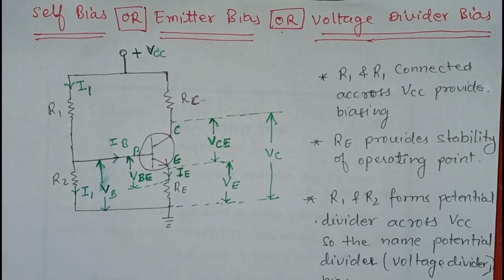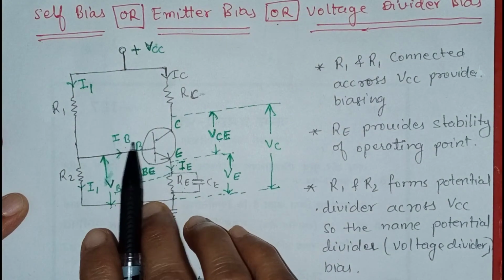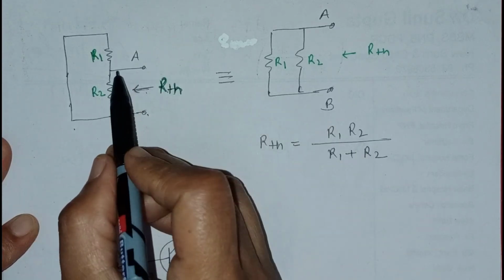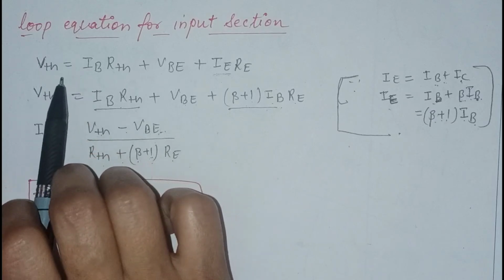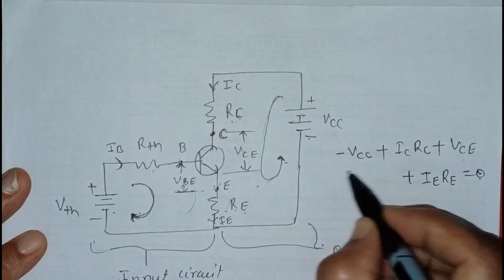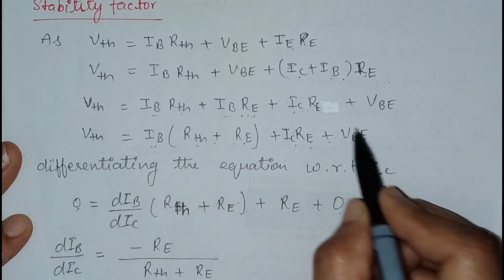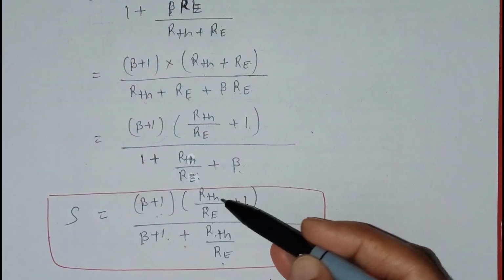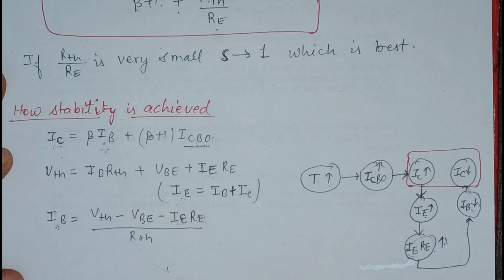Self Bias or Emitter Bias or Voltage Divider Bias method of transistor biasing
This video explains self bias method also called voltage divider bias of transistor biasing. This method employs two resistors across Vcc which provide biasing to the transistor. Following details are given sequentially:
1. Qualitative analysis
2. Quantitative analysis: circuit analysis :- derivation of Ib, Vce, lc and Stability Factor
3. How stability is achieved

BrainAlive. selfbias. # voltagedividerbias

Links for other videos on Brain Alive